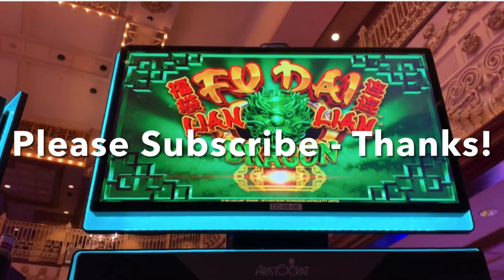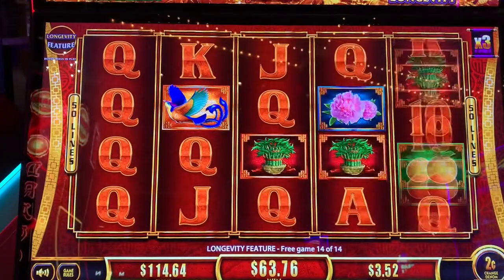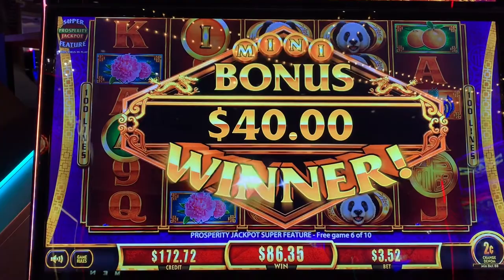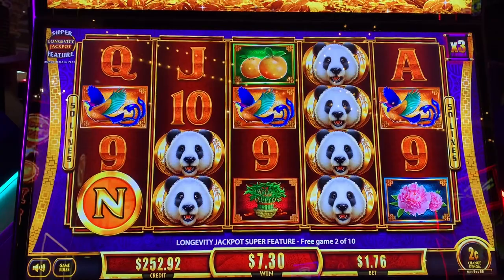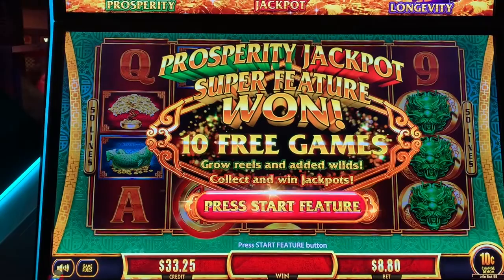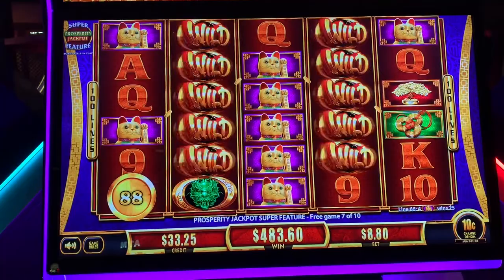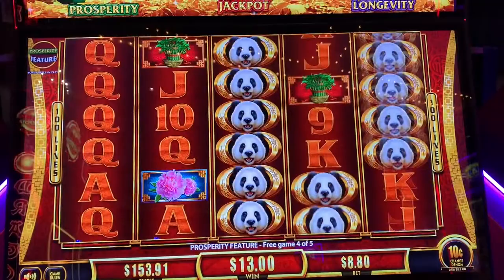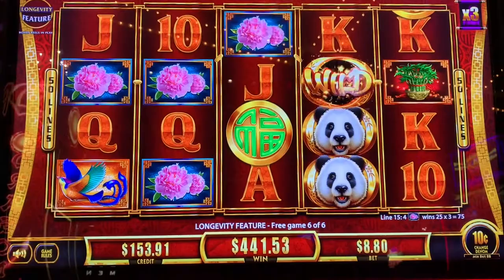Fu Dai Lian Lian (Twirling Bag Game) — Multiple Features/Super Features up to $8.80 Bets! Big Wins!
When the bags are spinning, you know you're winning!  lol  The Fu Day Lian Lian games (aka Twirling Bags or Going to Twirltown) have become very popular on the casino floor and for good reason.  These games offer something for every player's budget and with the ability to trigger multiple features in a single bonus, the potential for fun wins grows exponentially.  I have rekindled my interest in these games recently and tried both the Panda and Dragon versions at bet levels from $1.76 to $8.80.  Here are several of my recent bonuses with some pretty big wins included.  Do you like the Twirling Bag games?  Won at Ameristar Casino - St. Charles, 2 cent and 10 cent denominations, $1.76-$8.80 bets, Jan 2021.